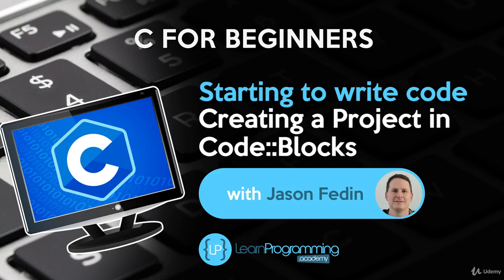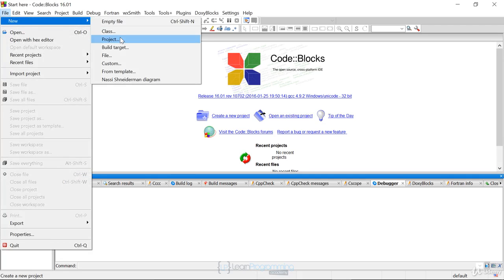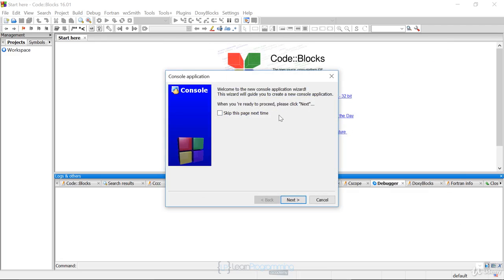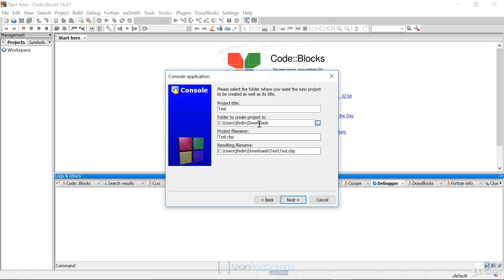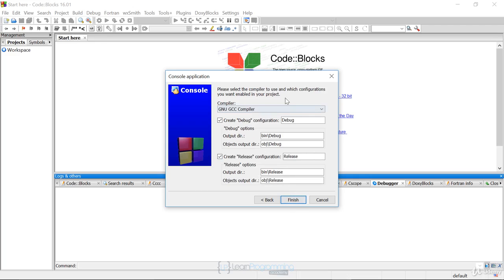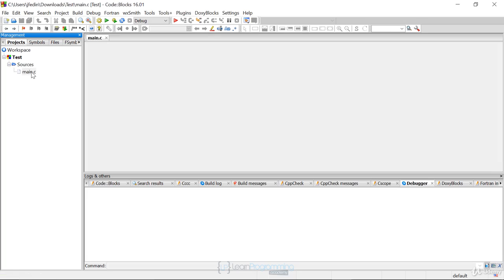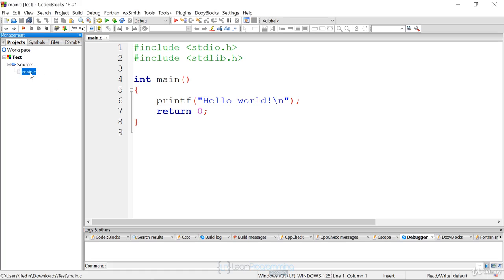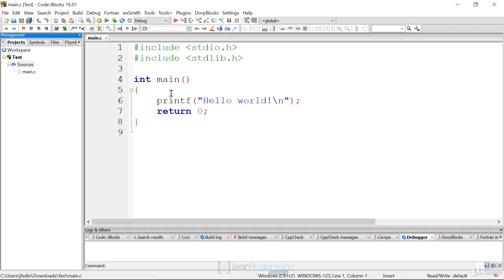Learn C Programming (Part 3) - Creating a Project in CodeBlocks | FHD [NO ADS]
Thanks,
Latest announcement